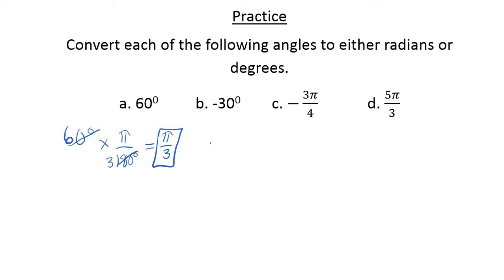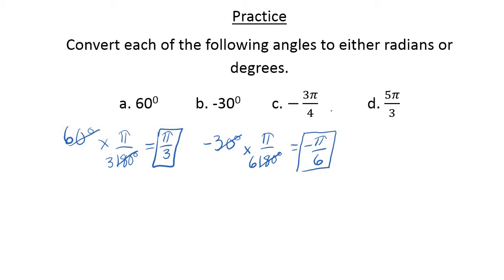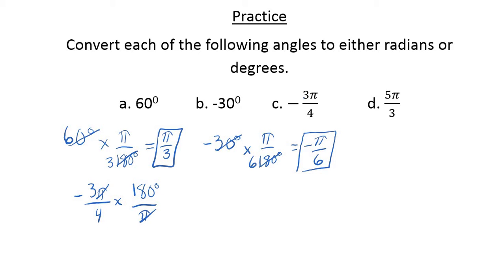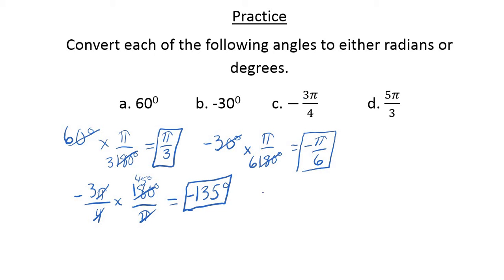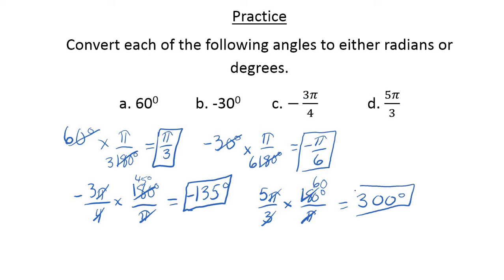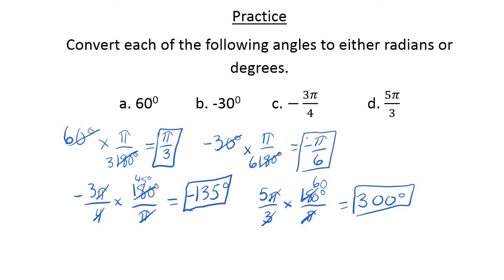Trigonometry Angle Conversions Examples